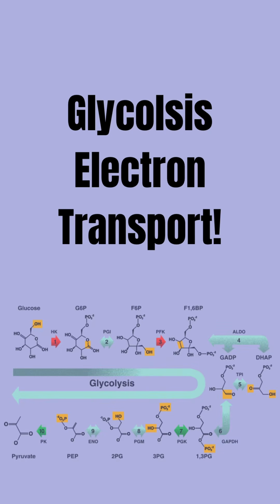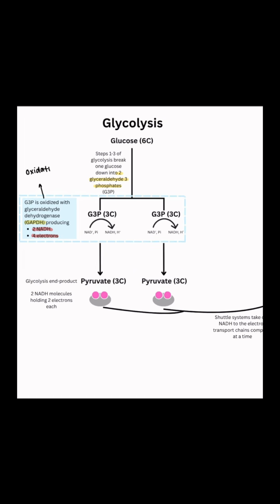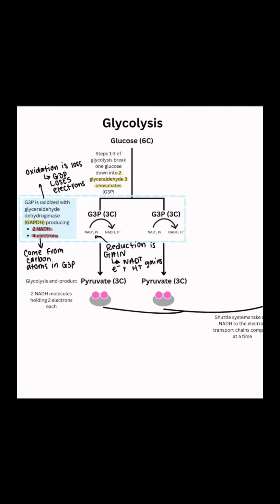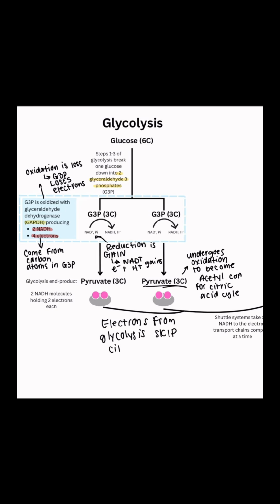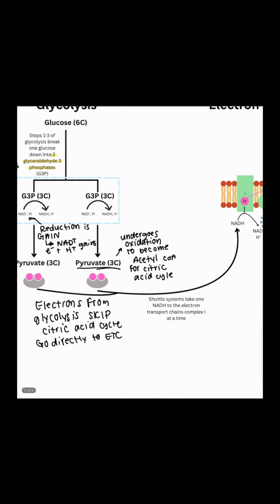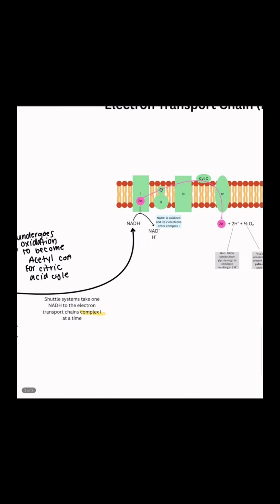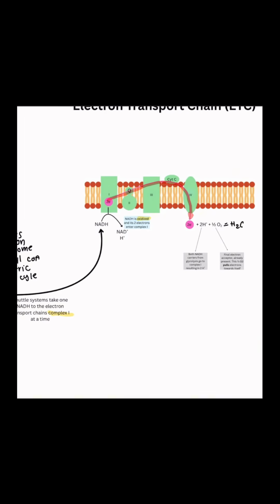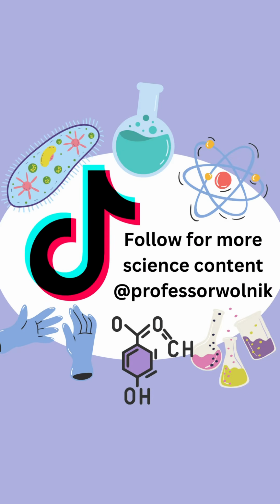🧬 Glycolysis & Electron Transport Explained | Why It Matters to Your Body! ⚡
In this short, we break down the incredible journey of glucose as it transforms into G3P (glyceraldehyde-3-phosphate), gets oxidized, and loses electrons—sending them on a critical mission to the electron transport chain (ETC).

🔹 Glycolysis is the first step in breaking down glucose (sugar) — it happens in the cytoplasm of your cells and produces a small amount of energy (ATP) along with high-energy electrons carried by NADH.

🔹 Those electrons don’t just disappear! They’re transported to the electron transport chain (ETC) — a series of proteins located in the inner membrane of mitochondria (your cell’s “powerhouse”).

🔹 In the ETC, electrons are passed along like a hot potato, releasing energy that helps pump protons and ultimately powers the production of a LOT of ATP — the energy currency of your body.

💥 Why is electron transport important?
Because without it, your cells wouldn't make nearly enough energy to survive. Electron transport is how your body turns food into usable energy — powering your brain, muscles, and every cell in your body!